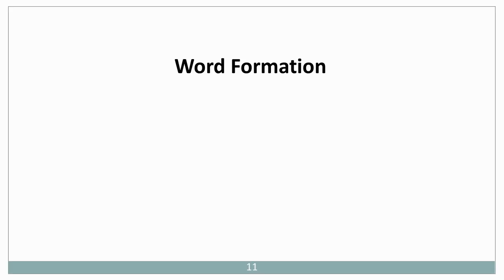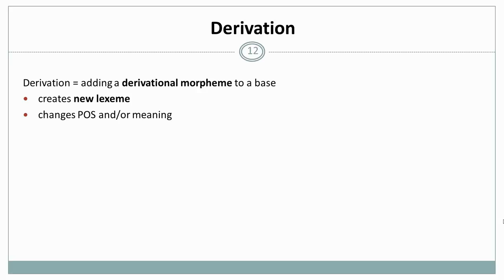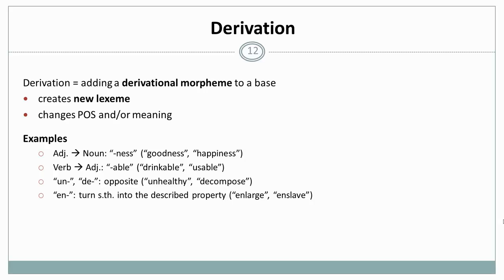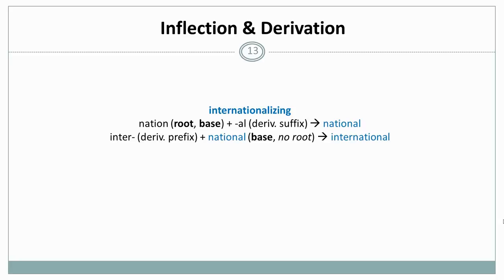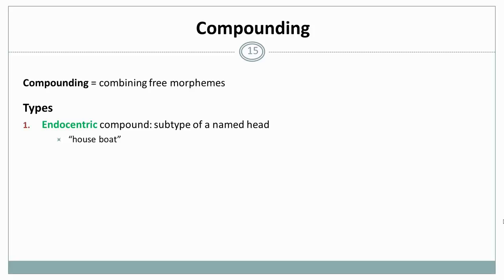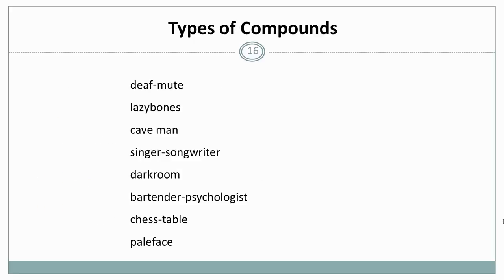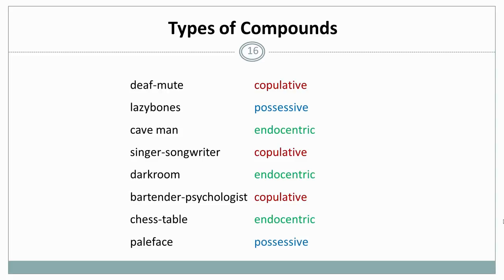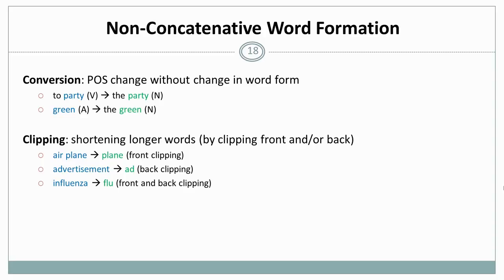Morphology II (Word Formation): Linguistics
This 2nd part of Morphology deals with Word Formation.

TOPICS

Concatenative Word Formation
- Derivation 0:50
- Example Inflection & Derivation 2:00
- Compounding 2:48

Non-Concatenative Word Formation
- Conversion 4:50
- Clipping 5:04
- Blending 5:22